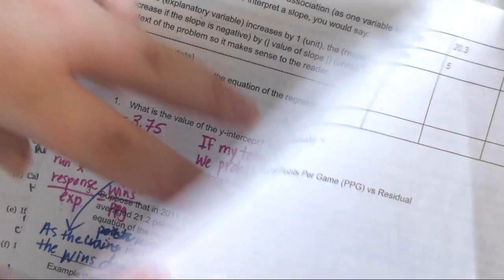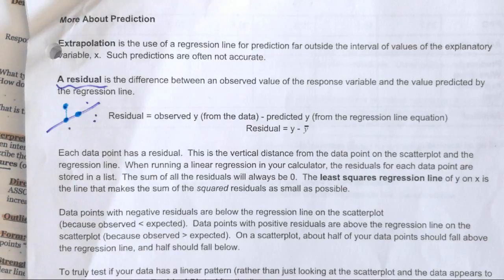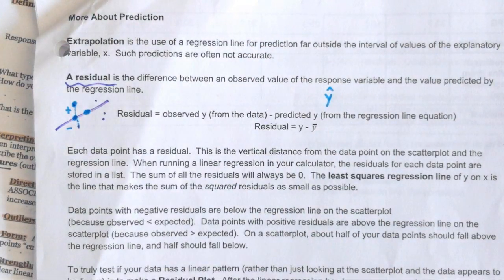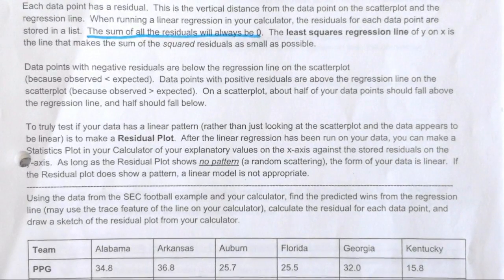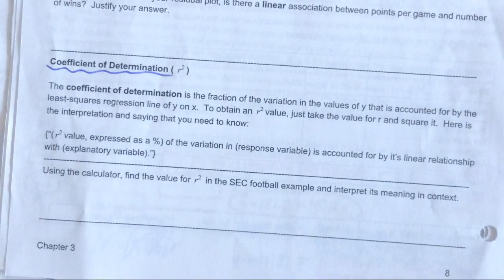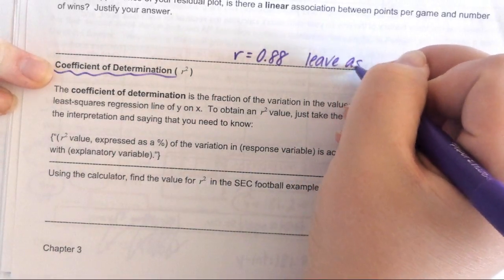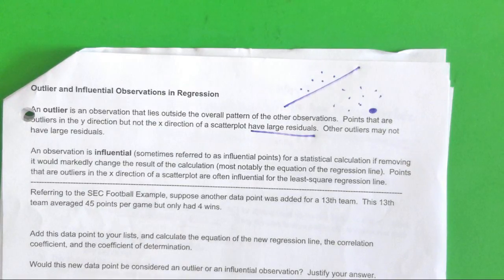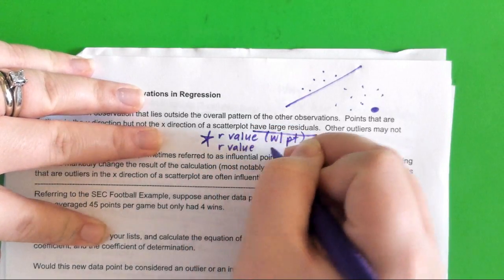AP Stats Notes from 9 28 17